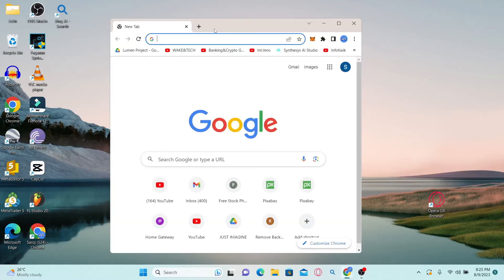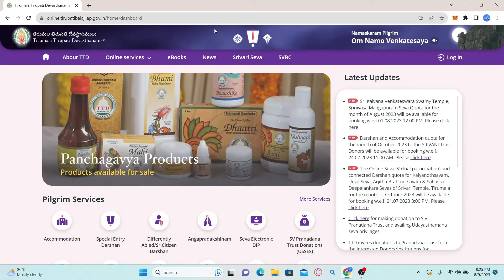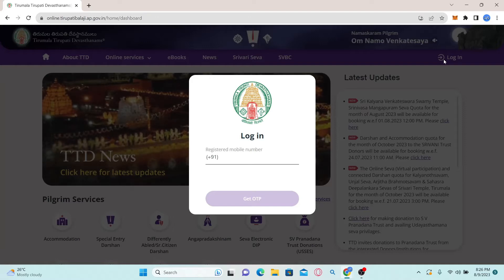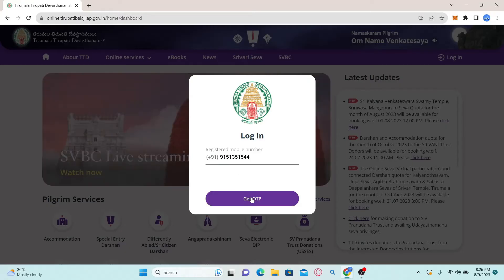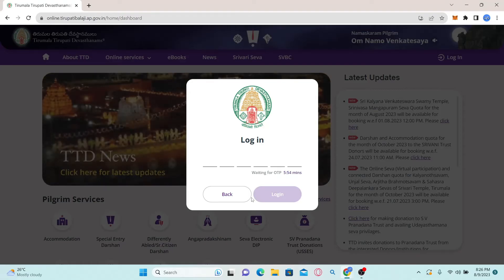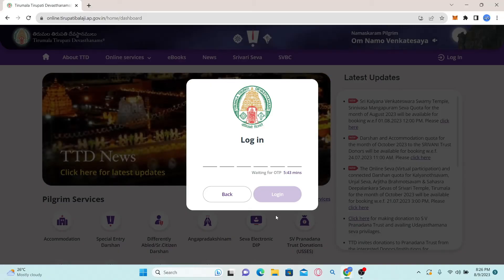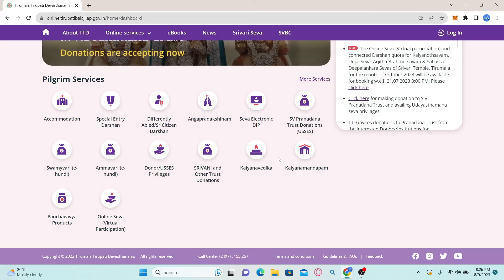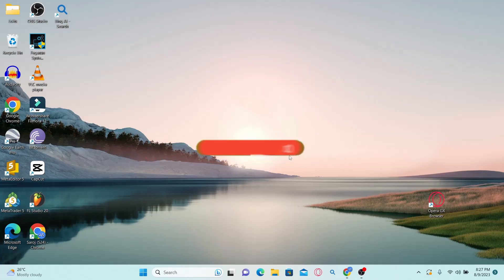TTD Login: How to Sign in TTD Account on PC(2023)?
Welcome to our step-by-step tutorial on accessing your TTD account effortlessly. Whether you're a pilgrim looking to manage your bookings or a devotee wanting to stay updated, we've got you covered with simple instructions. Logging in to your TTD (Tirumala Tirupati Devasthanams) account opens up a world of convenience, so let's begin the journey together!

0:00 Intro
0:11 TTD Login Tutorial
1:09 Outro